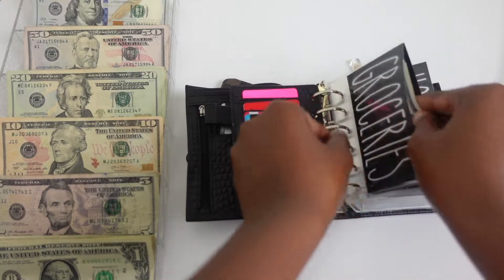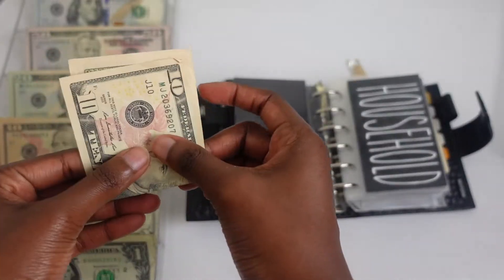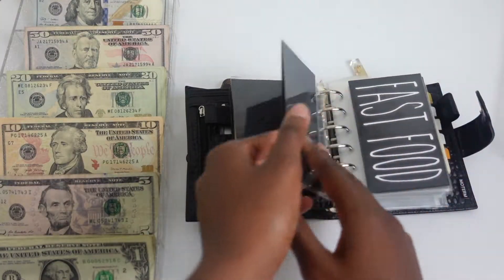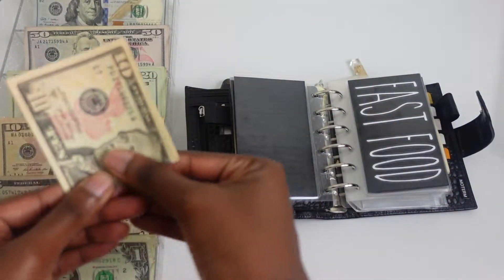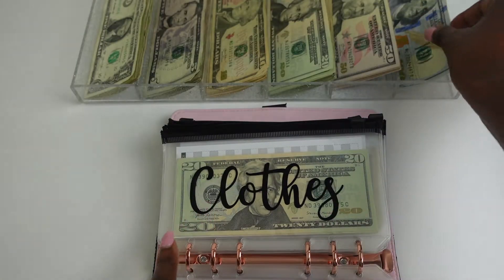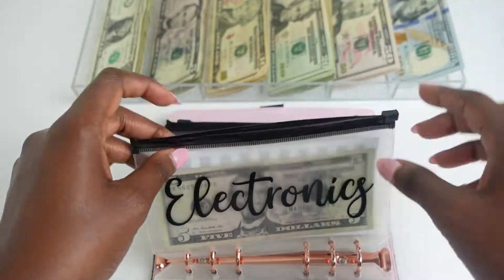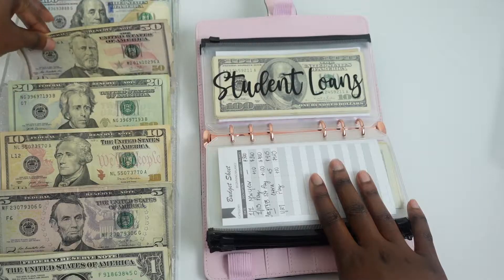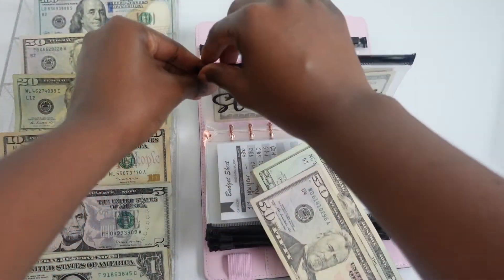cash stuffing with Taylor Budgets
In this video Taylor Budgets partnered with us at onomy to share the top 3 things you need to do BEFORE starting your budgeting journey.

0:00 - intro
0:35 - what is the cash envelope system
1:00 - how to cash stuff
1:55 - how to use the cash stuffing method
2:40 - what are sinking funds
3:00 - ways to make paying off debt fun

about onomy

Let us make it easy for you. Taxes, health insurance, investing for the first time, renting/buying a home, and lots more – why didn’t we learn this in school?

There’s so much we need to know to live our daily lives, but were never taught. ‍ We created onomy because we believe that everyone should have this knowledge – for free. Our courses and lessons simplify complex topics to help you make the transition to real life. It’s adulting made easy.

For more on budgeting and more head over to onomy.co to learn what you need to succeed in adulthood!